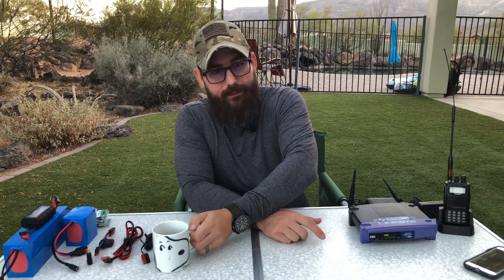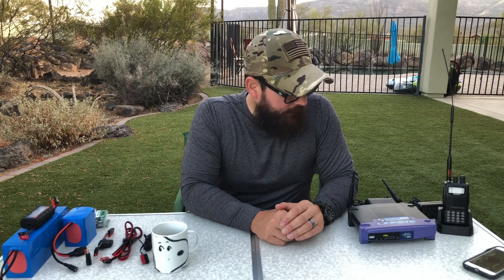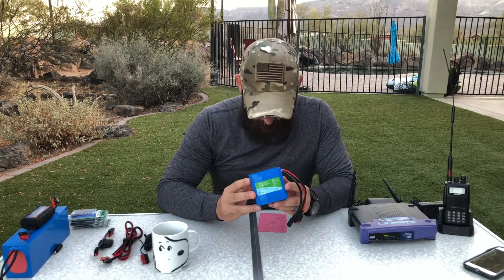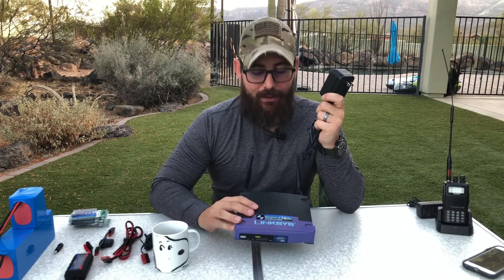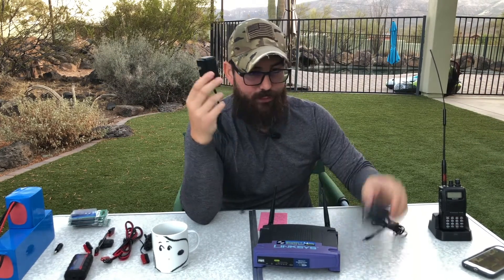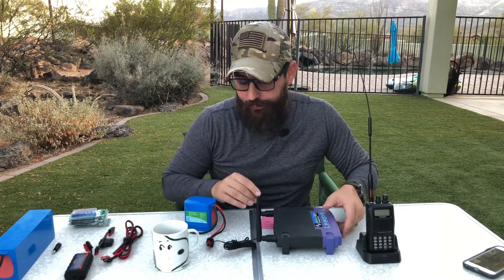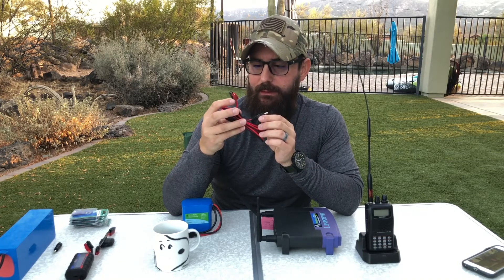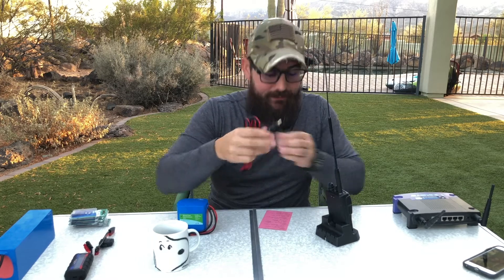12v Appliances & Accessories for Preppers and Hams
Do you really need an inverter for your offgrid system? Learn to identify your 12v appliances and eliminate the AC-to-DC adapter.

1. Valley Enterprises 2.5mm x 5.5mm Straight DC Male Power Plug with Anderson Powerpole Connectors

Episode: #60